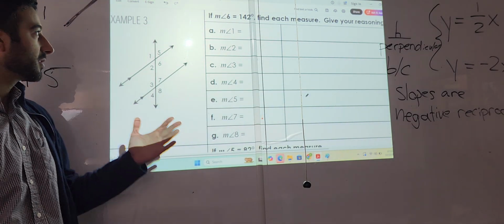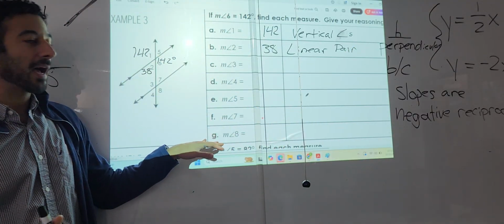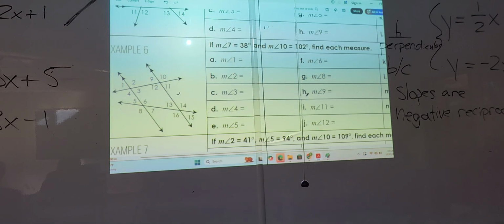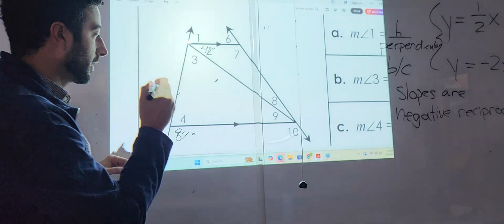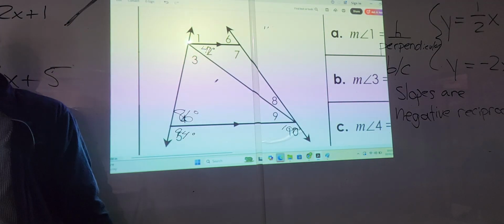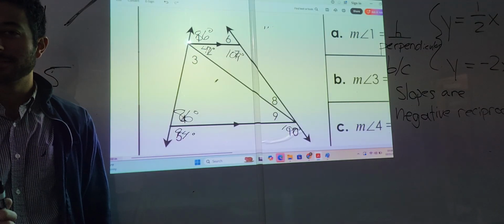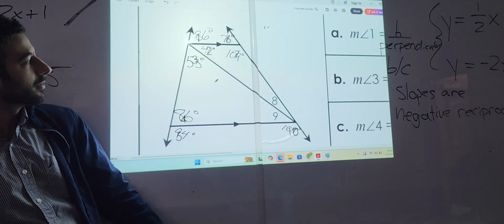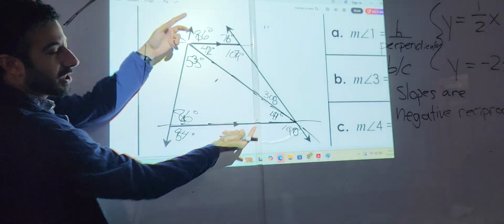1022 Homework Review on Parallel Lines and Transversals